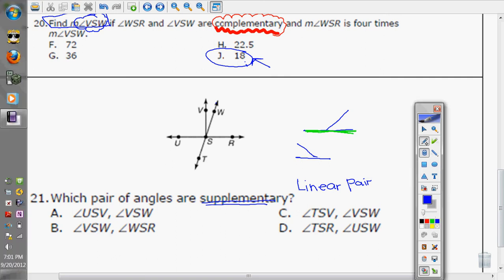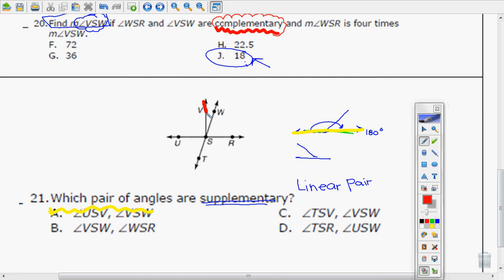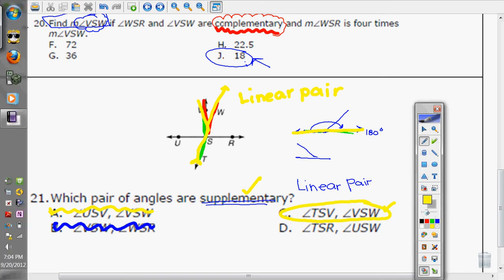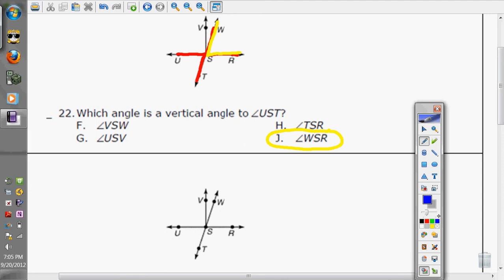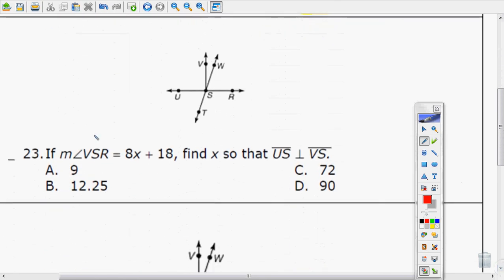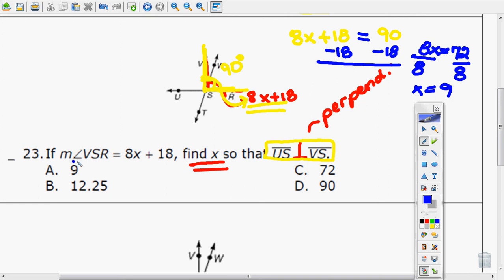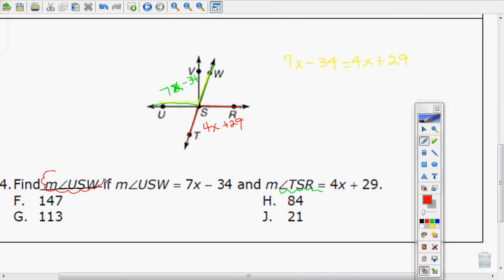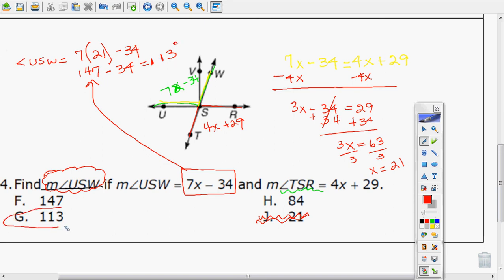Unit 1 B Review #21 24